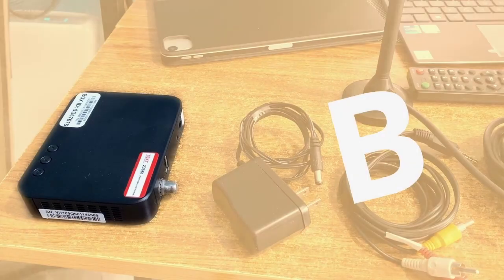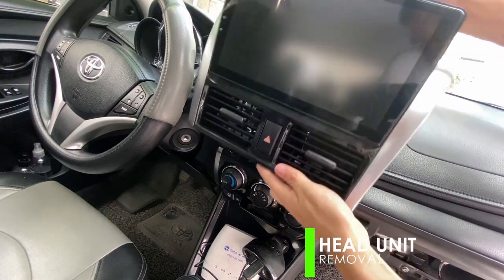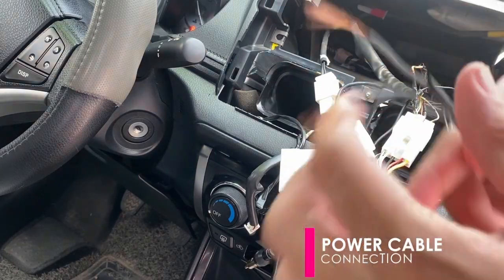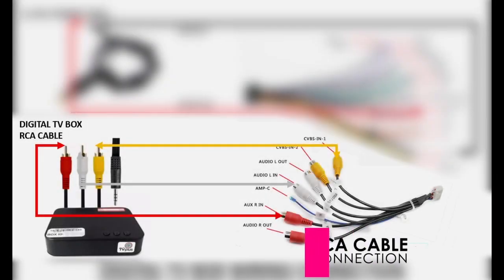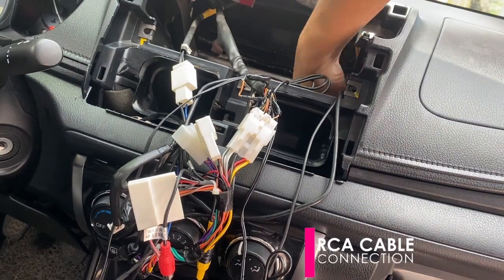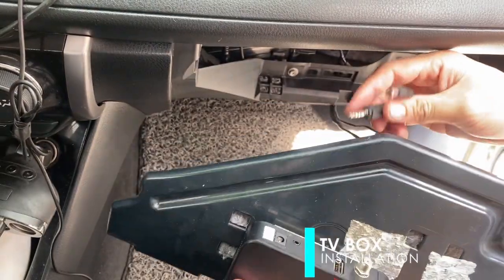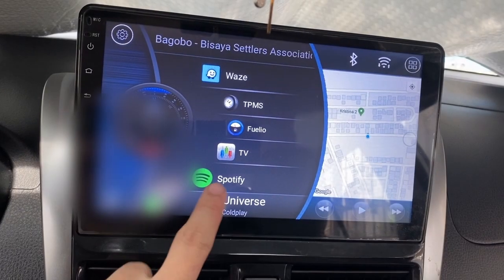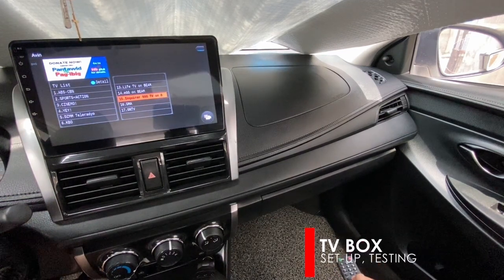How to Install Digital TV on Android Head Unit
This video will show you how to install, wire and set-up a digital TV on your android head unit.